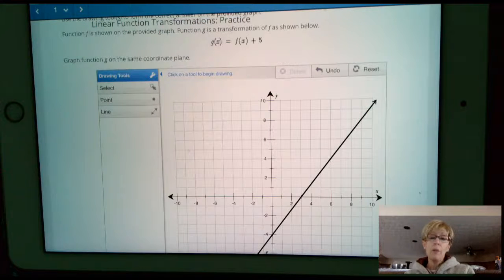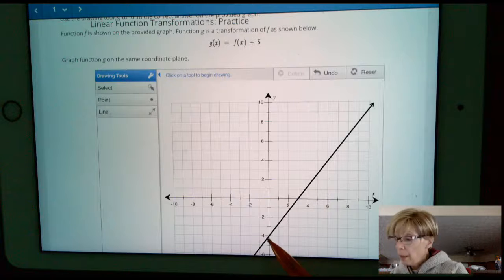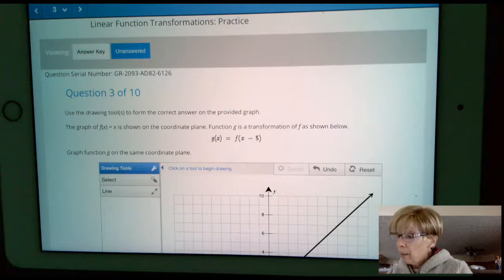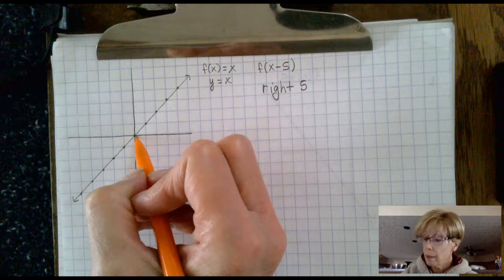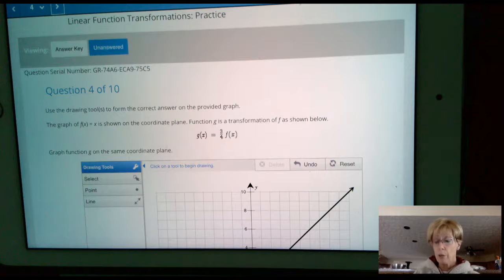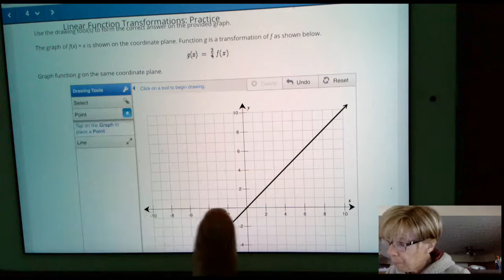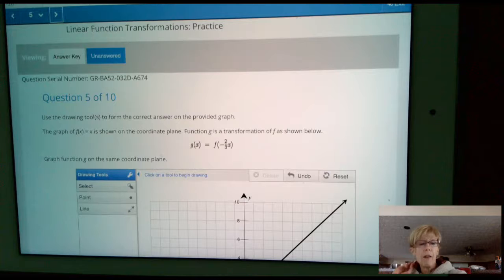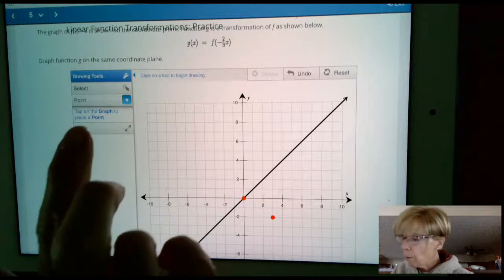prob1345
Lesson 6.3 Practice Problems with transformations